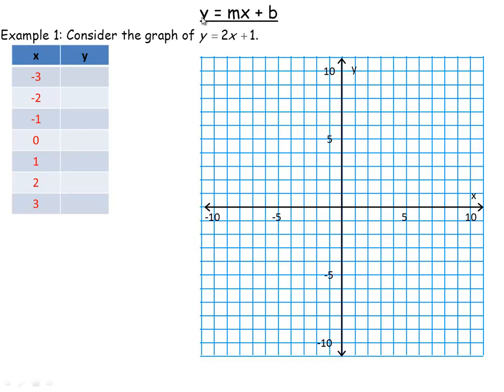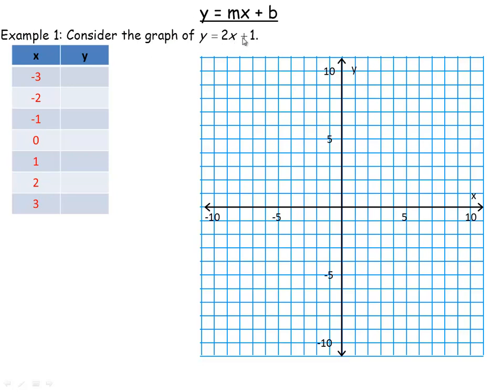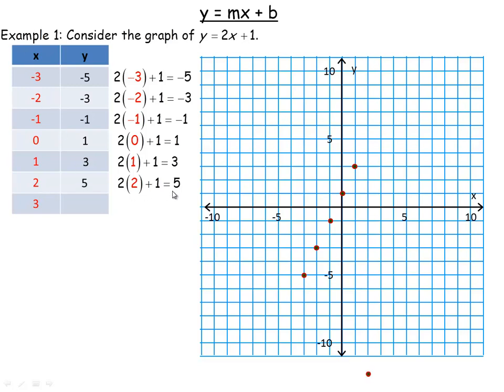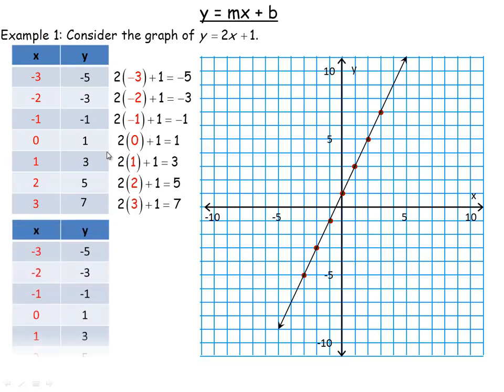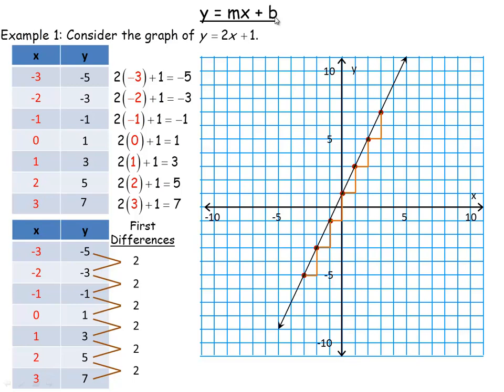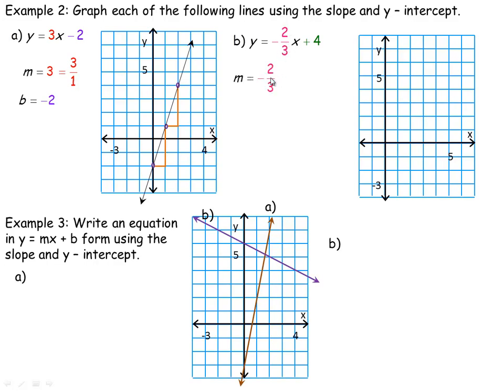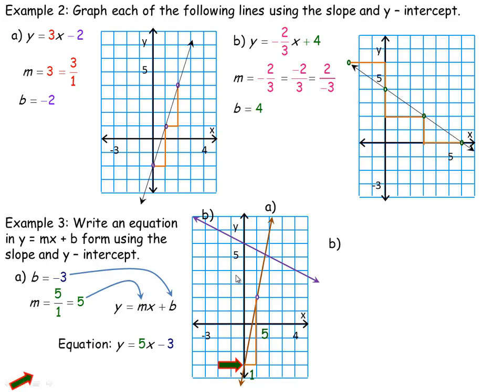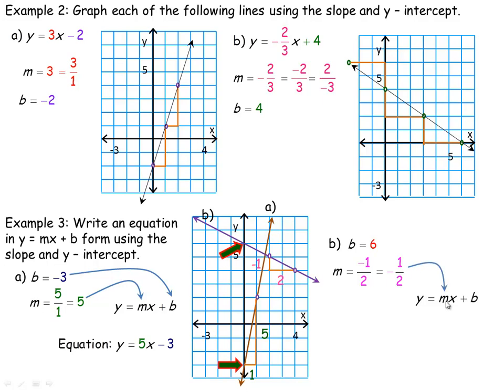y = mx + b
This video shows the connections between the various forms of a linear relation - table of values, equation and the graph.  Finite diferences, slope and the y-intercept are also discussed.  The lesson also shows 2 examples of graphing using slope and the y-intercept and then two more examples of how to find the y = mx + b form equation from a graph. This video was created for the grade 9 Academic course (MPM1D) in the province of Ontario, Canada.